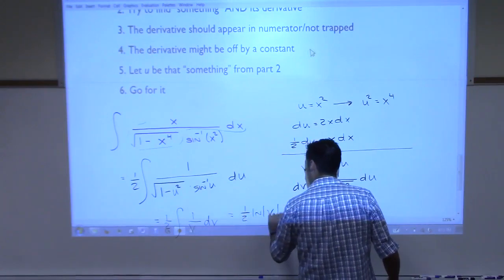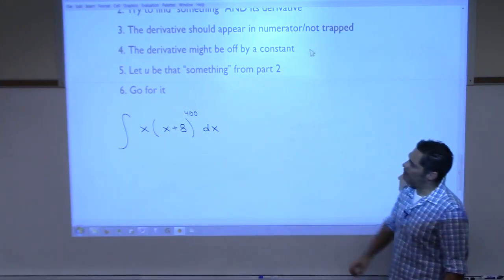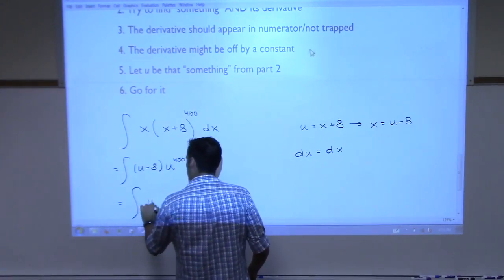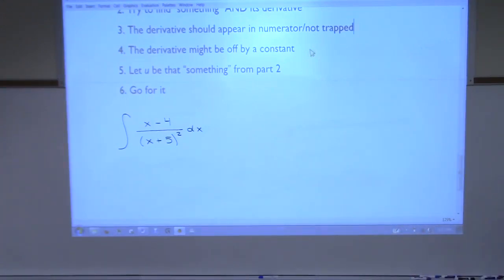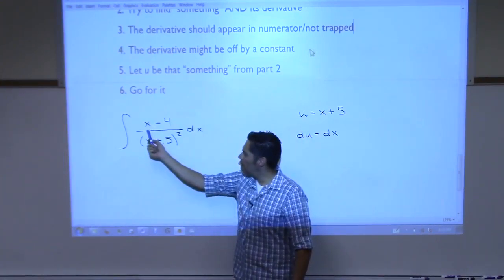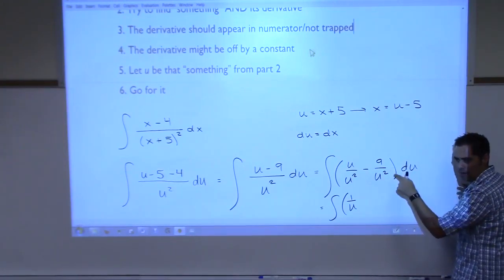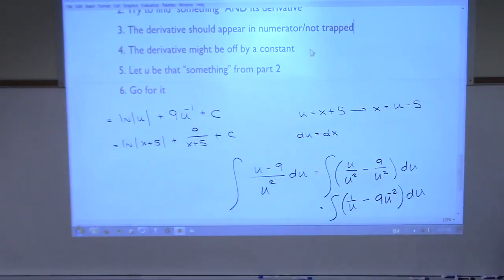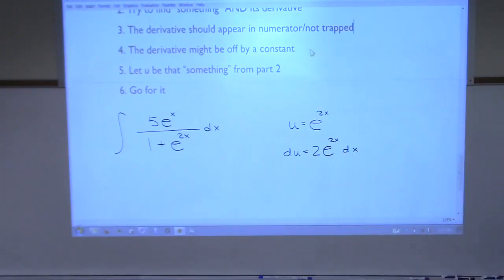2414 5-5 Substitution part4